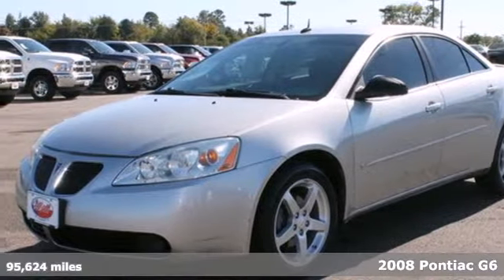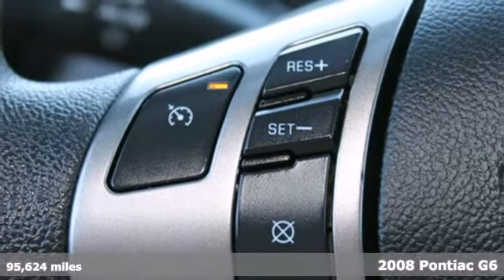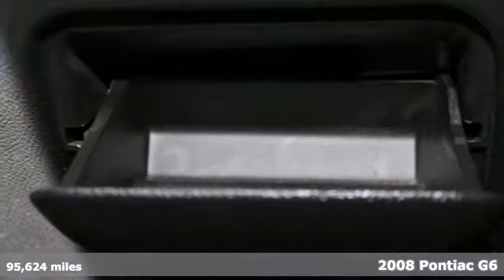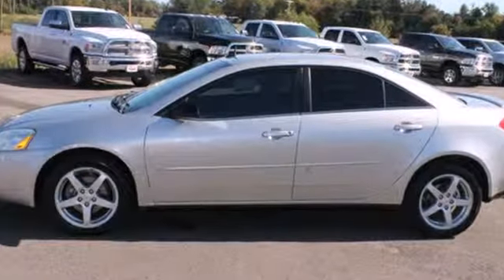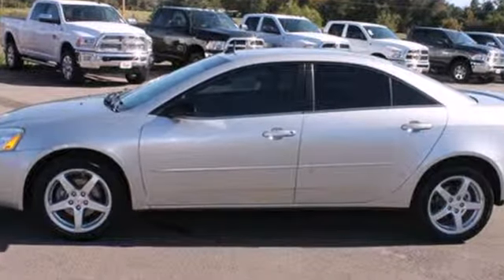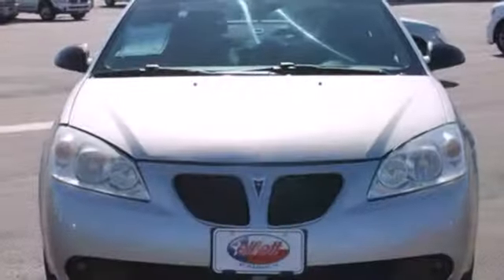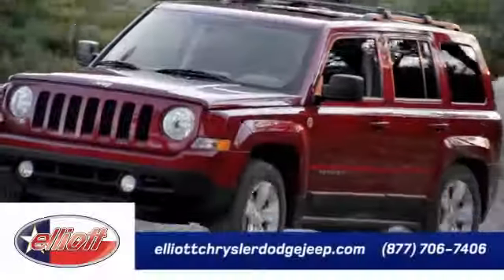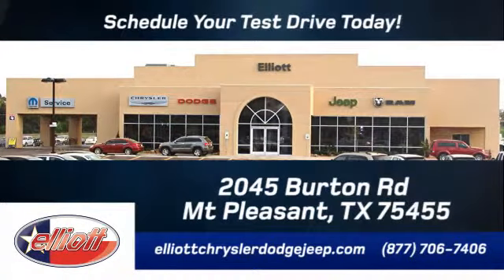2008 Pontiac G6 Mt Pleasant TX Greenville, TX 3011A - SOLD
Year: 2008
Make: Pontiac
Model: G6
Trim: 4DR SDN W/1SV
Engine: 3.5L V6
Transmission: Automatic 4-Speed
Color: Silver
Interior: Black
Mileage: 95624
Stock #: 3011A
This great 2008 Pontiac G6 4DR SDN W/1SV is ready for you today! This high quality G6 has a bunch of features including: Super Clean AUX Input Great Fuel Economy Great Car For Student Great Value and Much More!! A FREE Autocheck® vehicle history report We also have a great selection of new vehicles available too Excellent financing and extended warranties available Call Email or just come on in to test drive today! We are conveniently located on I-30 just west of the Titus Regional Medical Center on the frontage road ELLIOTT AUTO GROUP~WHERE THE ADVERTISED PRICE IS THE ACTUAL PRICE

Address:
2045 Burton Rd.